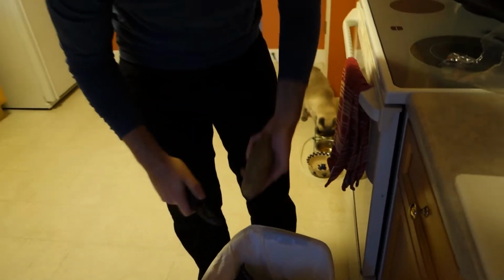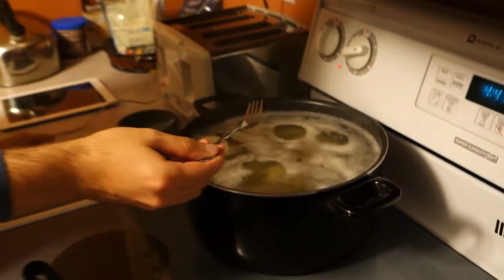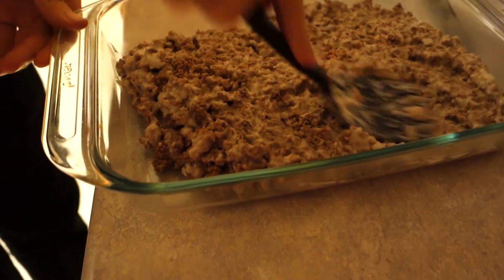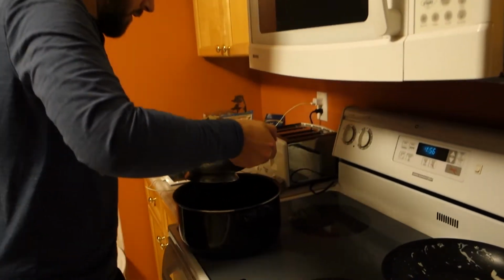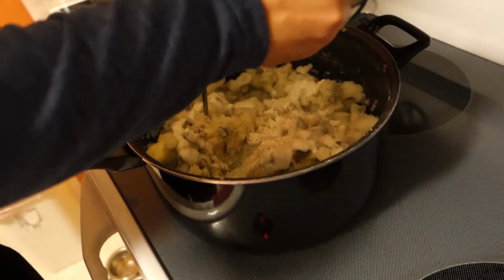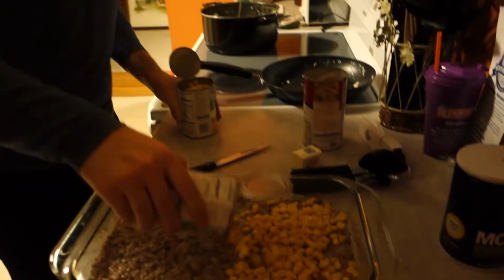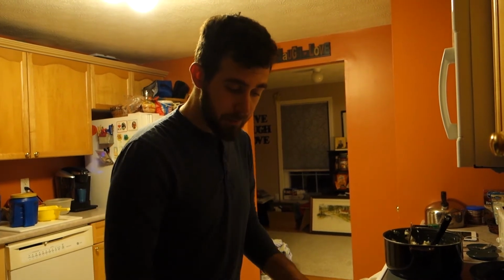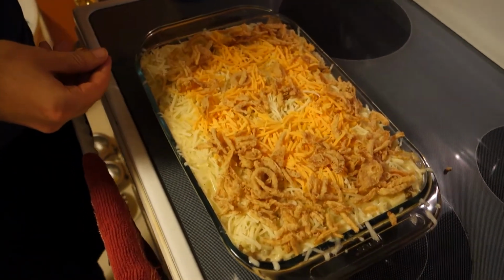022: Zombie Pie!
Decided to make zombie themed food to eat while watching The Walking Dead.